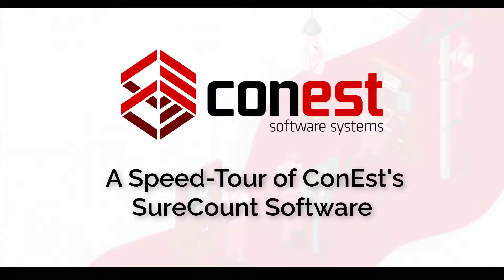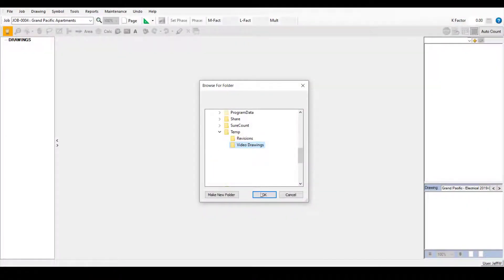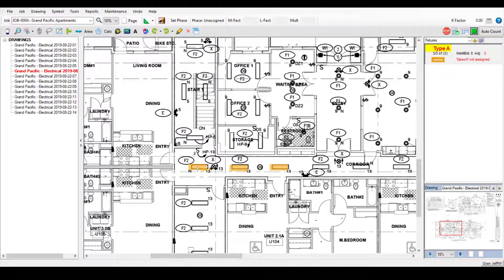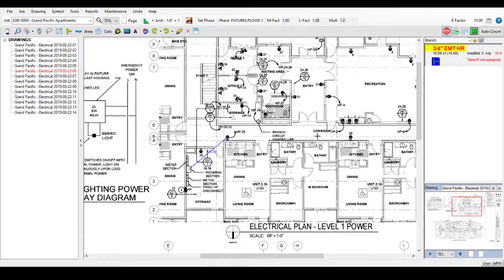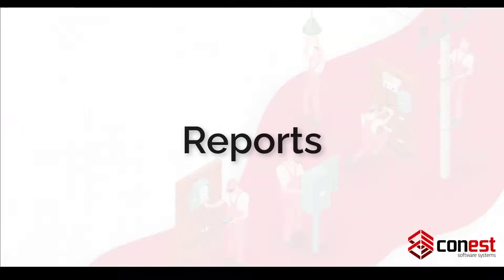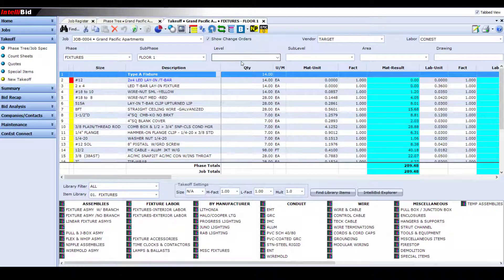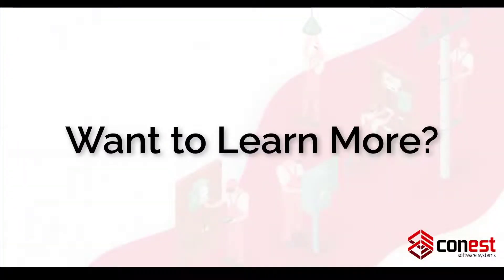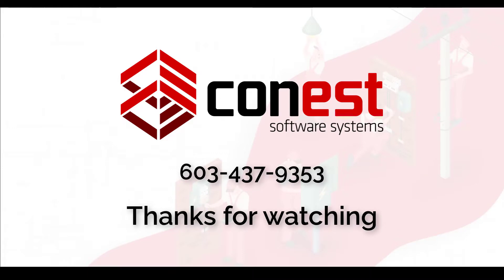Conest SureCount Speed-Tour | Digital Takeoff Made Easy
Take a quick tour of Conest SureCount, the cutting-edge takeoff software that revolutionizes how electrical contractors handle symbol counts, branch measurements, and feeder measurements from digital drawings.

In this video, we highlight the key features of SureCount that make digital takeoffs faster, more accurate, and incredibly easy to manage. Whether you’re a seasoned contractor or new to estimating, SureCount helps you streamline your workflow and save valuable time.

🔍 What You’ll Learn in This Video:
✔ How SureCount simplifies symbol counts and measurement tasks.
✔ Tools for handling branch circuits and feeder lengths with precision.
✔ Why SureCount is the go-to solution for electrical, low-voltage, and datacom professionals.

Why Choose SureCount?

Reduce takeoff time and eliminate manual errors.
Gain confidence with accurate, efficient estimates.
Perfect for electrical, low-voltage, and datacom applications.

0:00 Introduction
0:32 Getting Started
0:53 Symbols
1:36 Branch & Feeder Measurements
1:58 Additional Features
2:17 Reports
2:41 SureCount & IntelliBid
3:24 Want to Learn More?